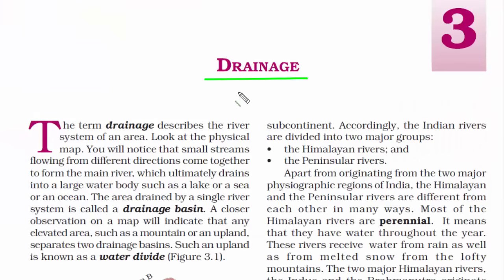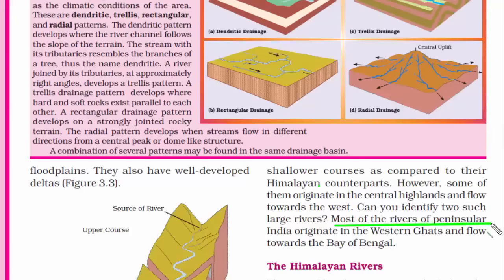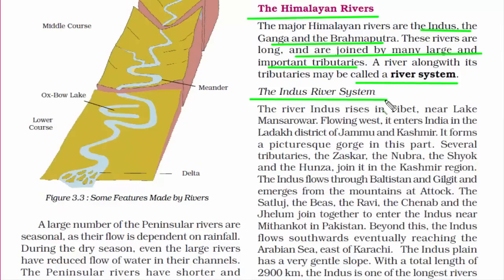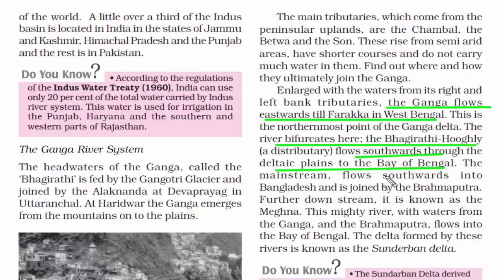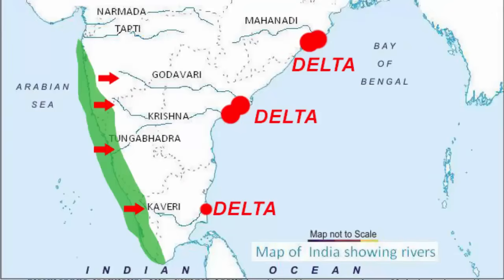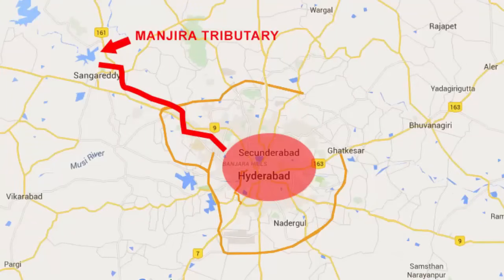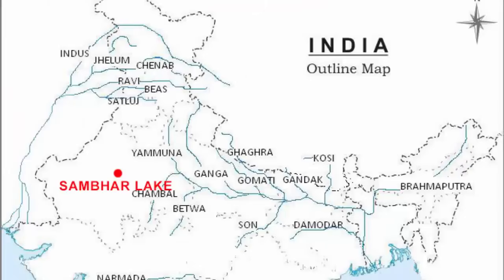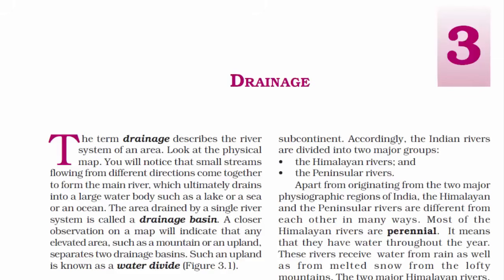28 August 2025